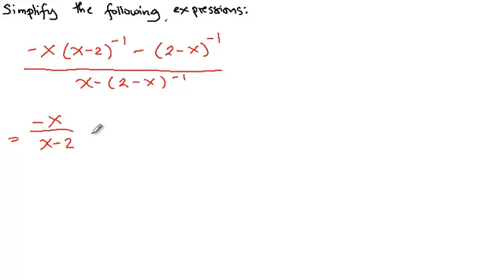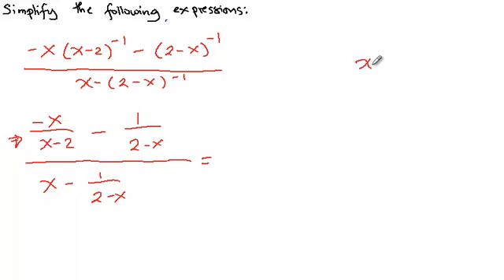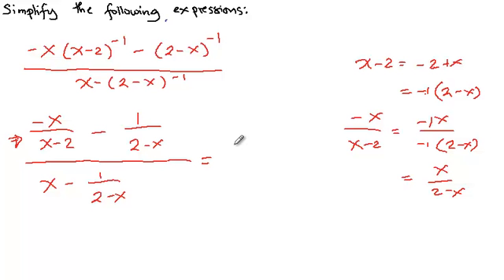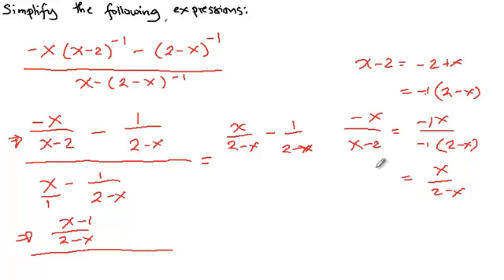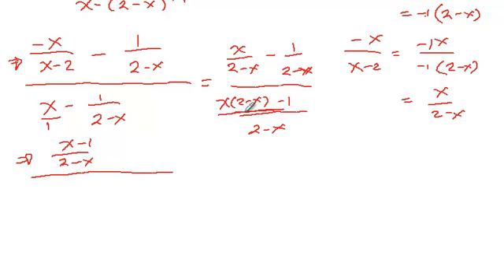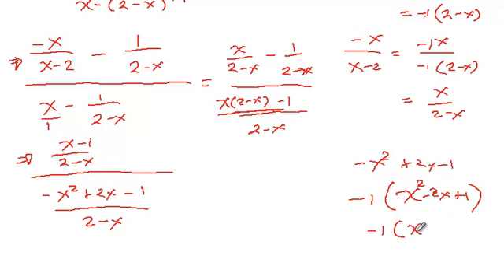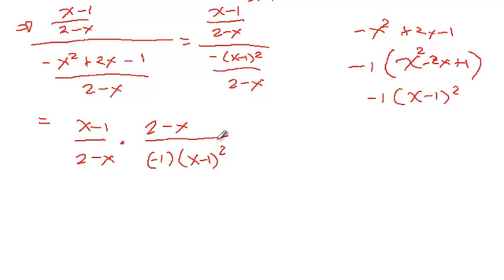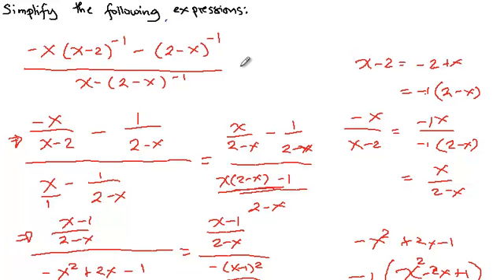Simplifying Complex Fraction Example 3